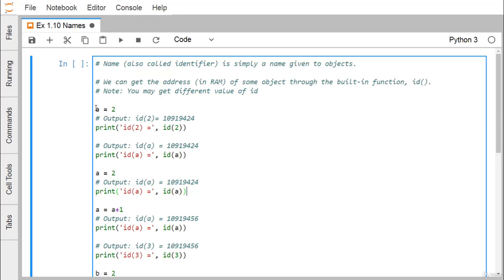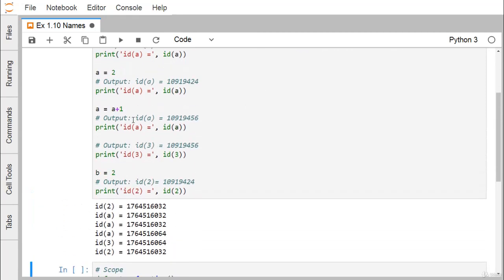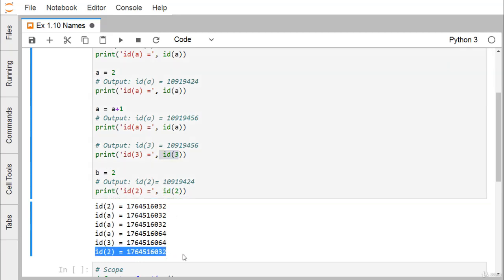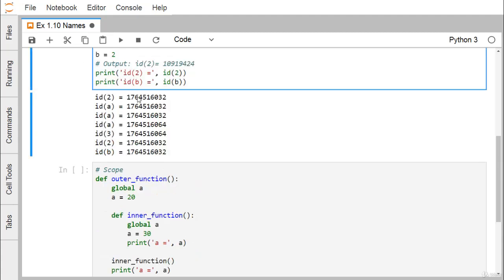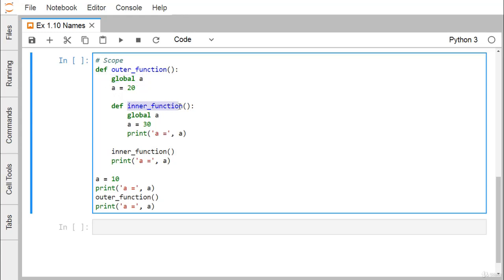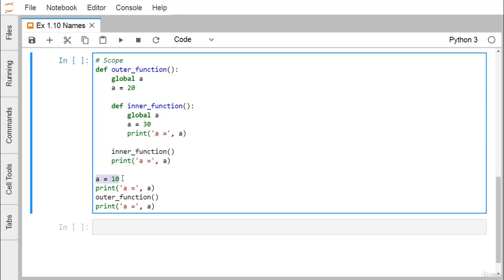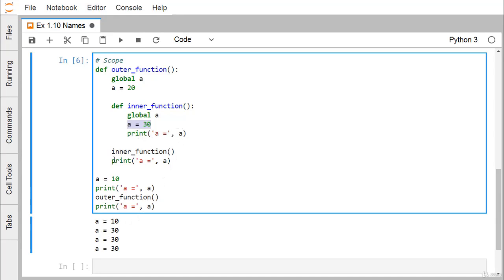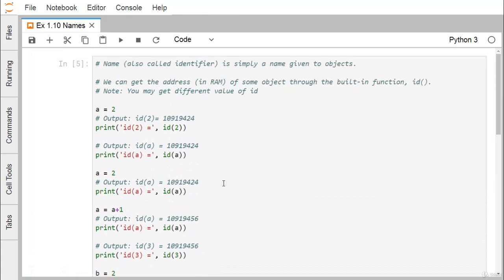Python Namespace and Scope